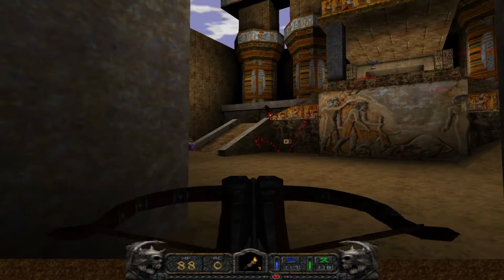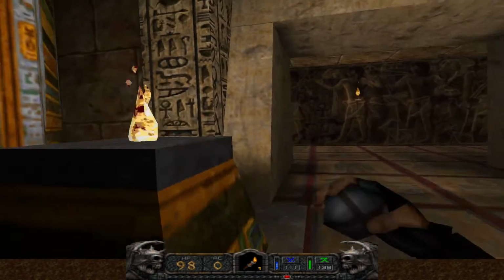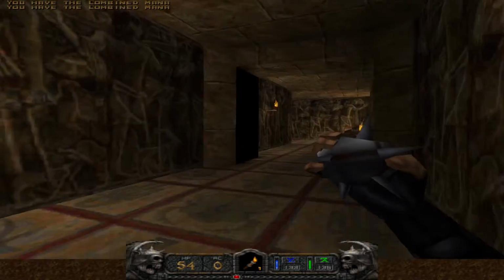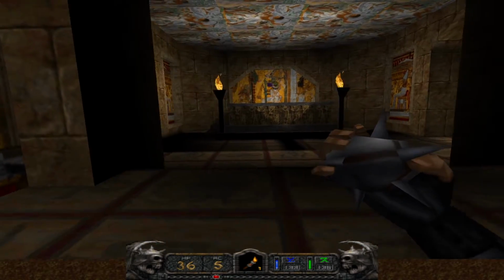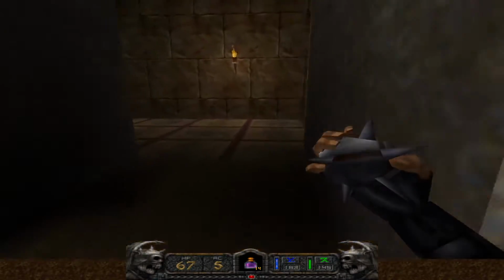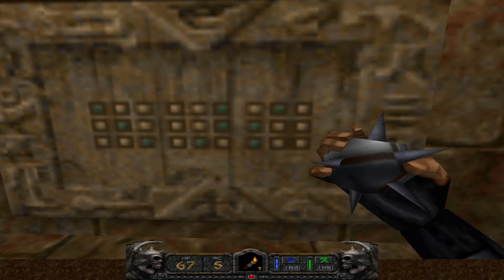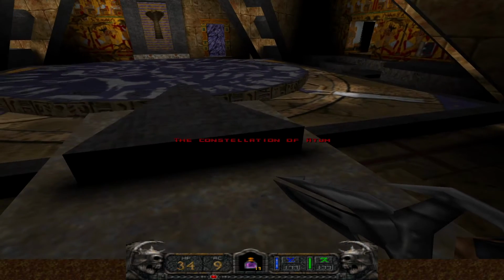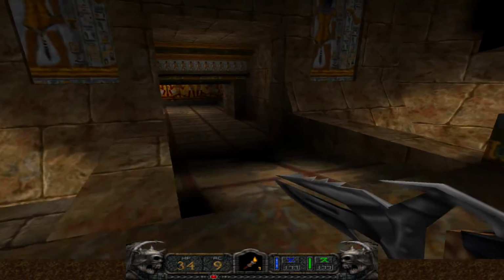Let's play Hexen II Ep 15 Tripping in the past